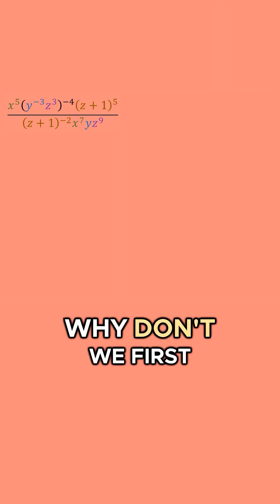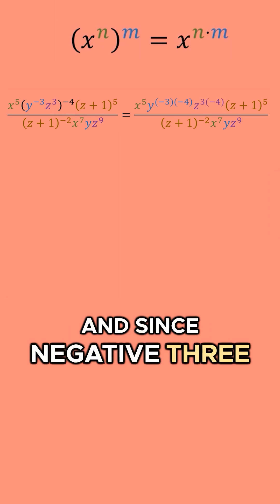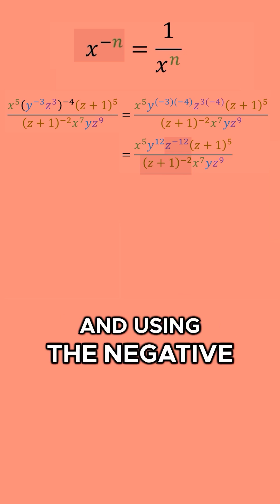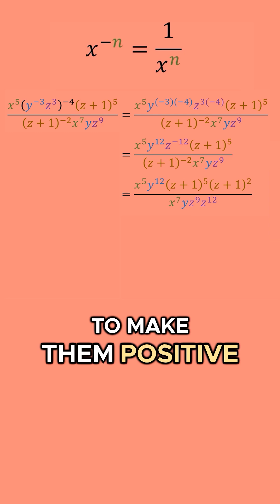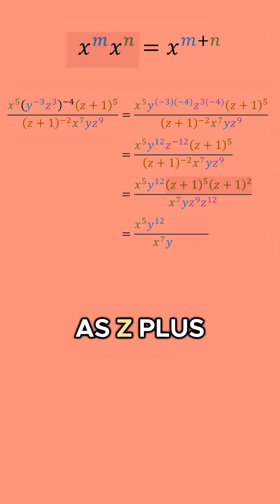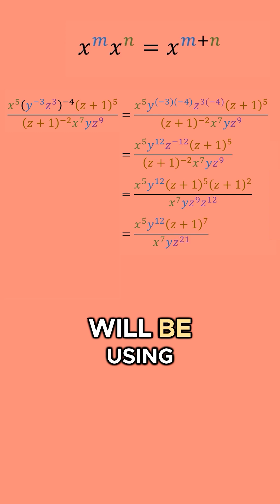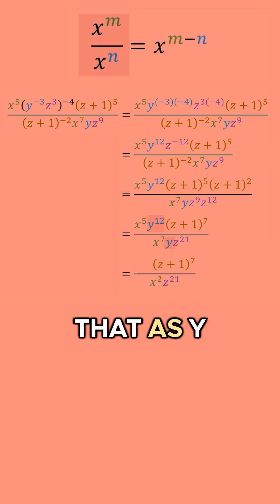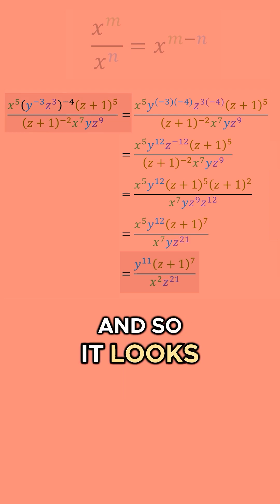✨ALL Exponent Rules to Simplify Expression 🔥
Exponent simplification problem that uses the power, negative, product, and quotient rules.